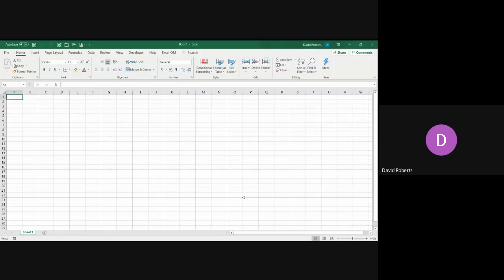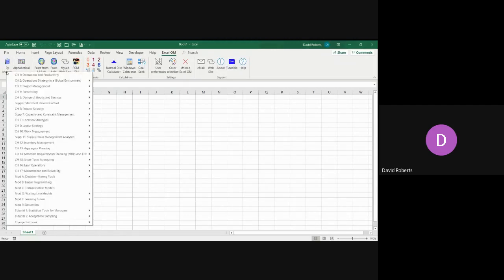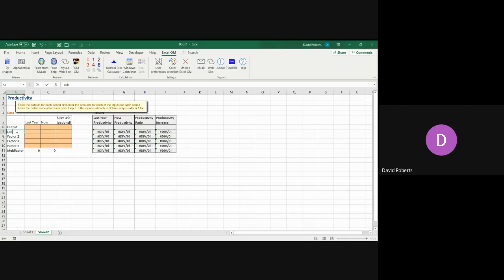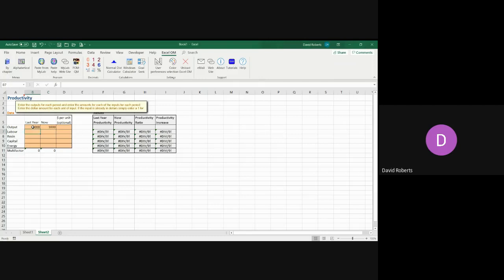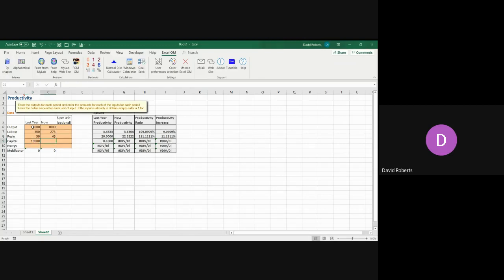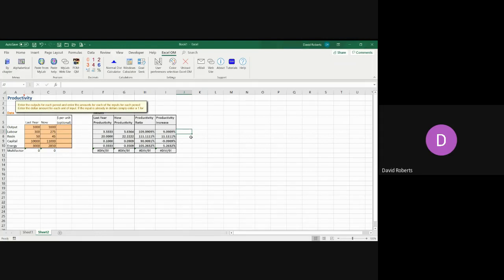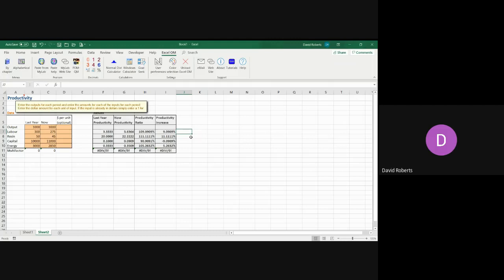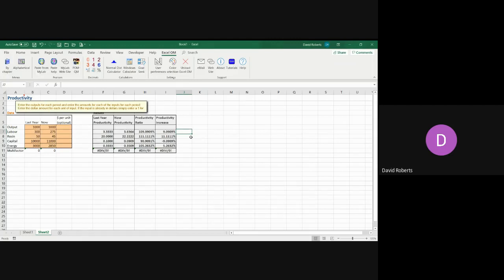Chapter 1 Problem 1.6